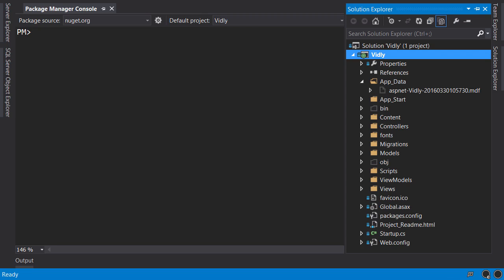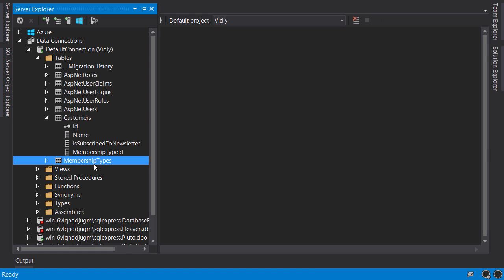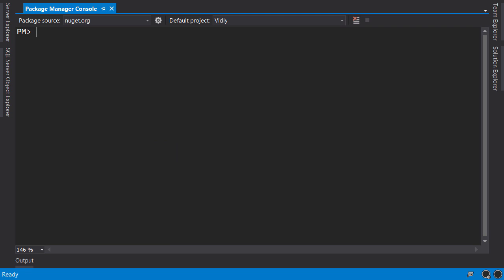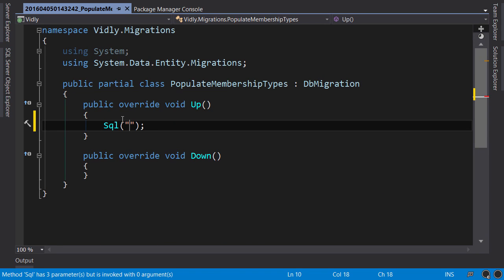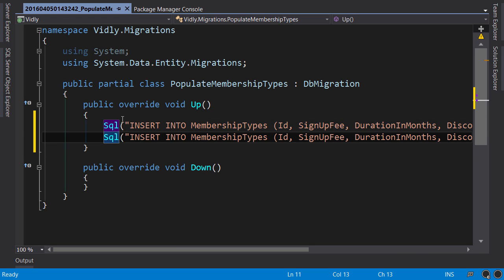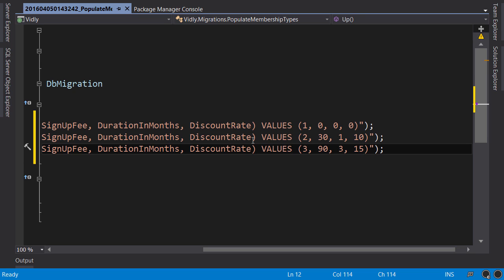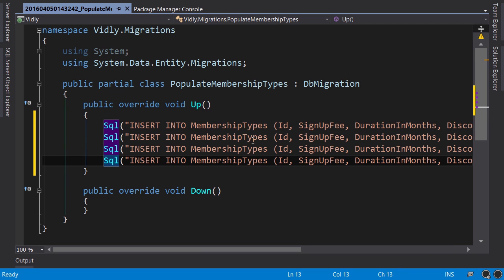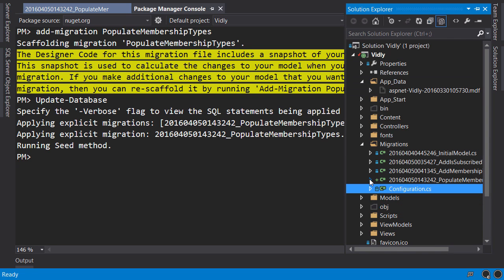The Complete ASP.NET MVC 5 Course026-Seeding the Database.mp4